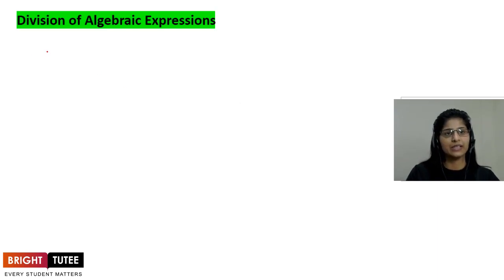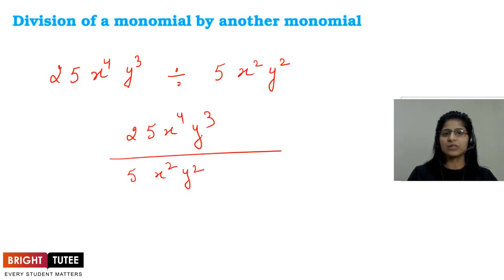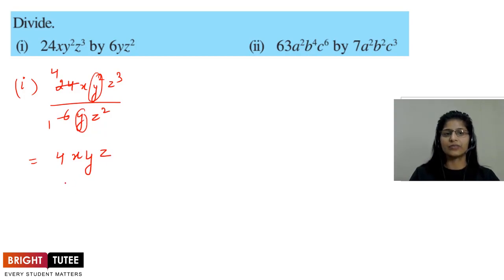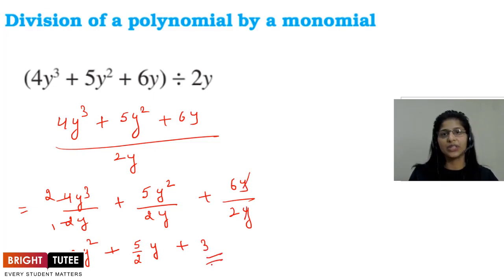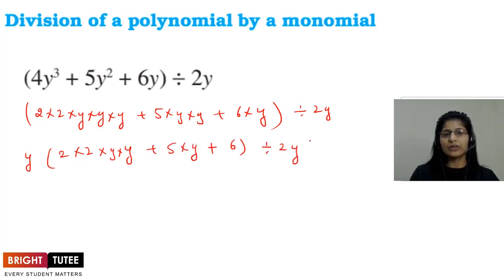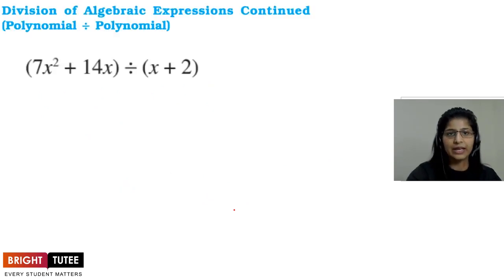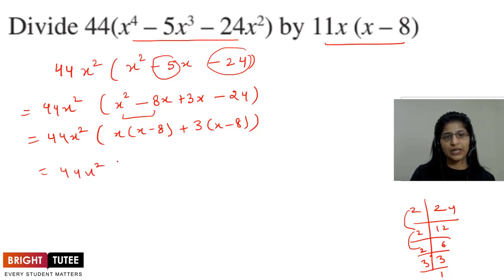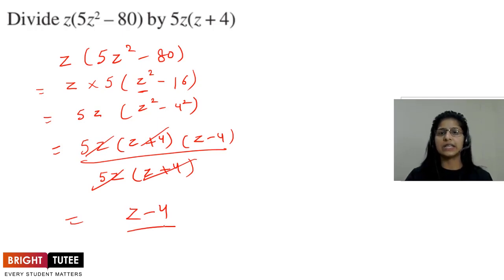03 1 Division of Algebraic Expressions Part 1